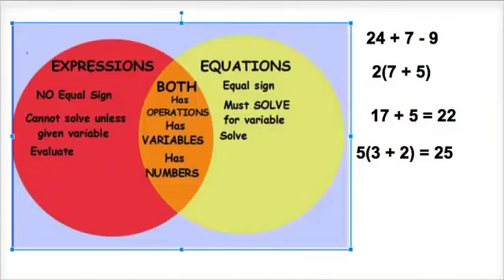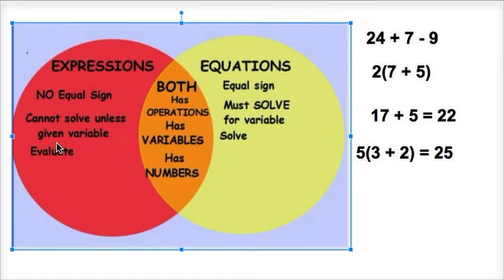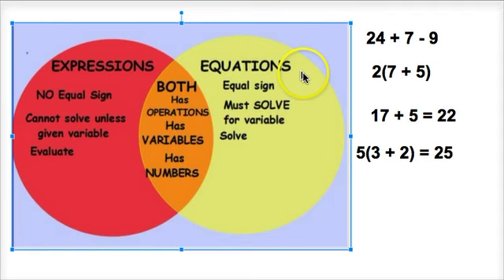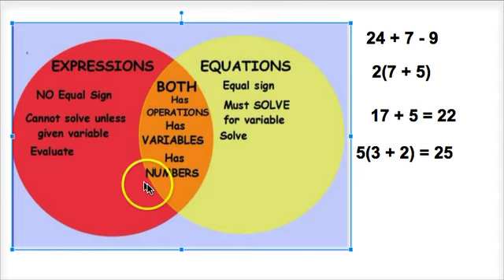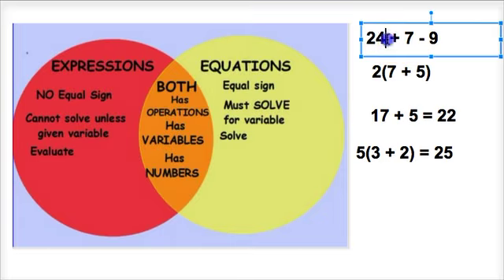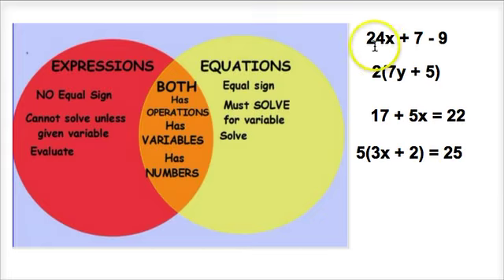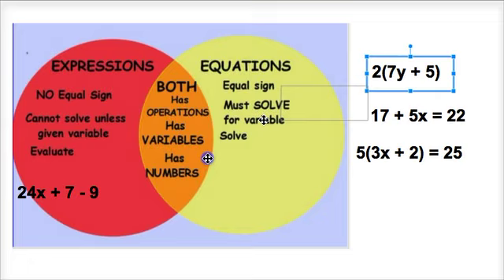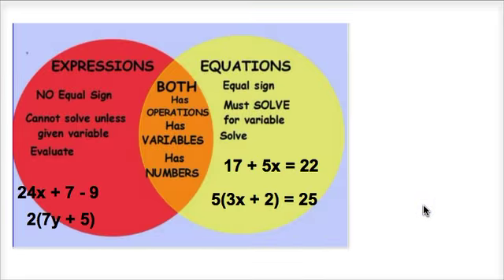Difference between expressions and equations